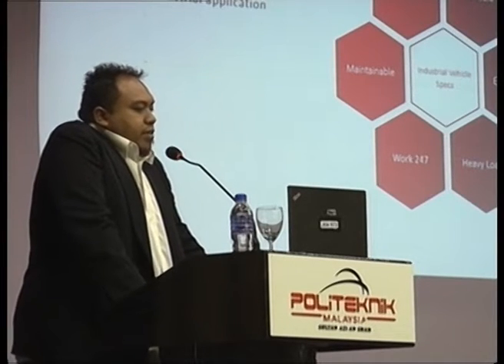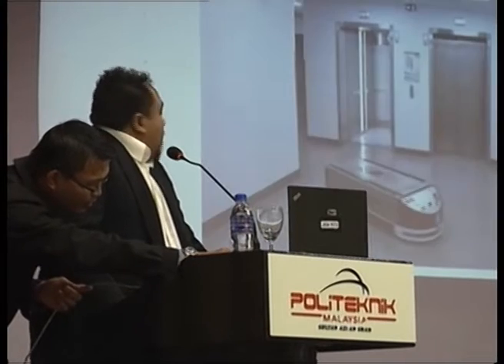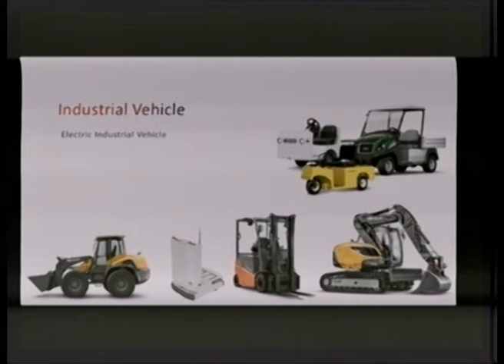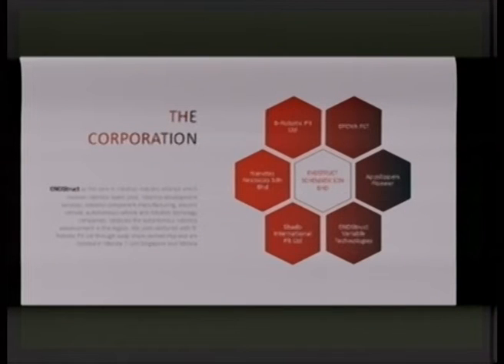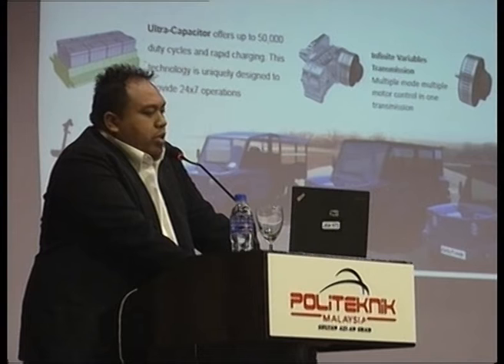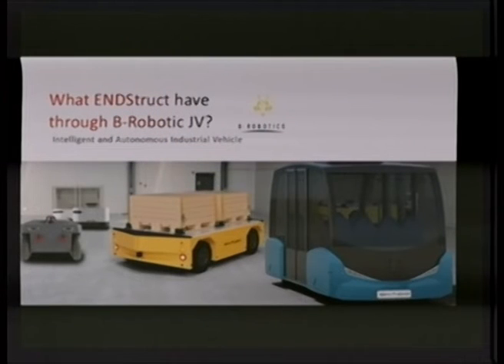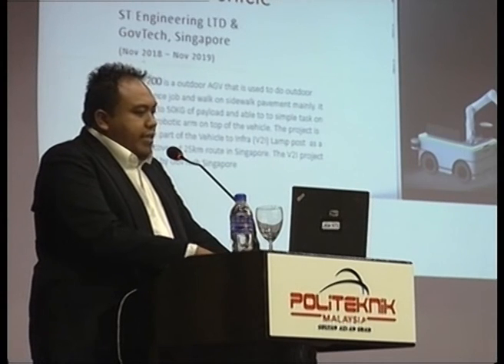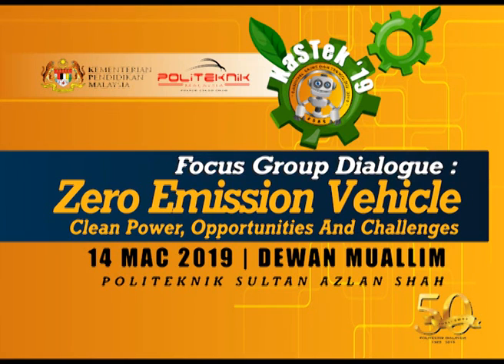ZERO EMISSION VEHICLE (ZEV) IN INDUSTRIAL APPLICATION.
KHAIRUL MUZAMMIL BIN SAIPULLAH, MANAGING DIRECTOR OF ENDSTRUCT SCHEMATIC SDN BHD.